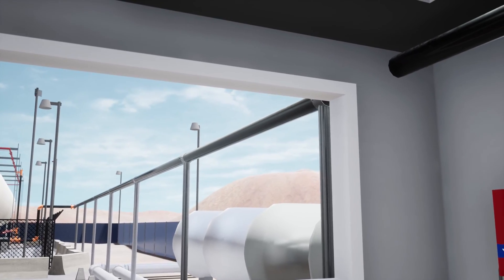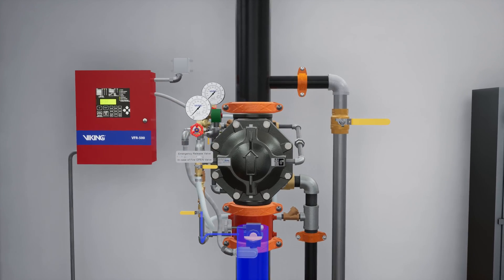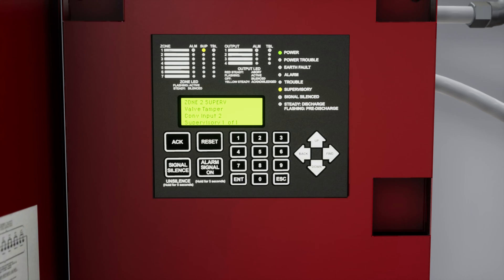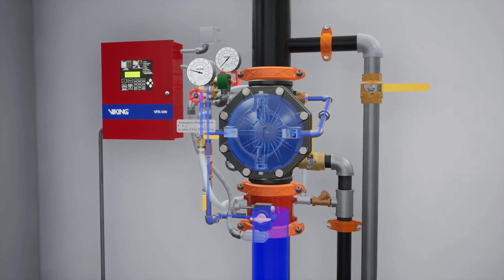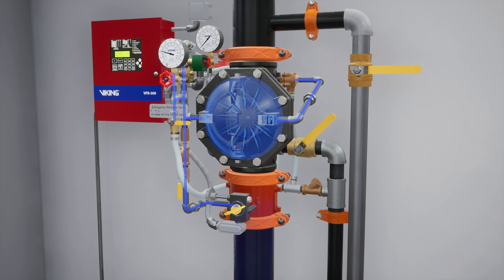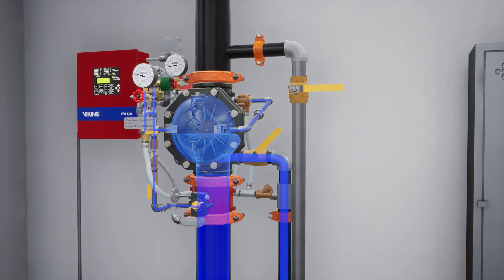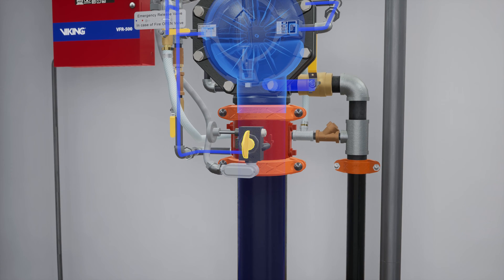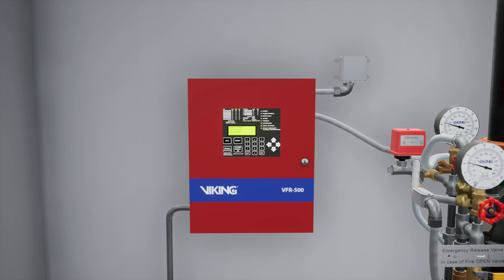System Startup: Viking VXD Electric Release Deluge System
In this instructional video, we guide you through the seamless initiation of an electric release deluge system using Viking's cutting-edge VXD Deluge Valve. Electrically controlled deluge systems require an electric solenoid valve controlled by an approved system release control panel with a compatible detection system. In fire conditions, when the detection system operates, the system release control panel energizes the solenoid valve open, causing the deluge valve to open and allowing water to enter the system piping. Water will flow from any open sprinklers and/or spray nozzles on the system.

About Viking